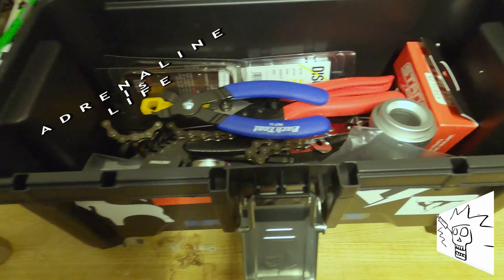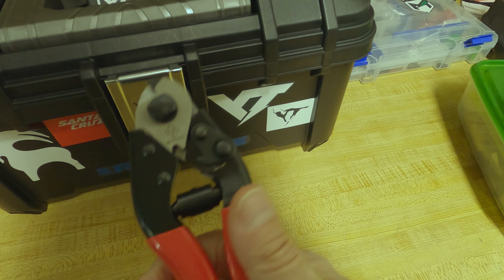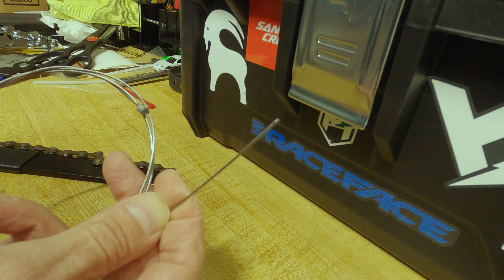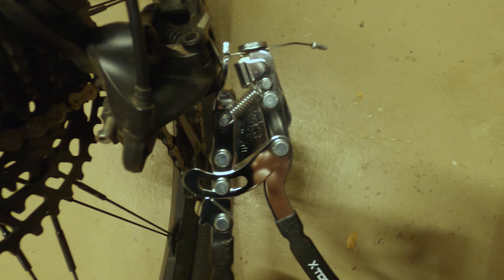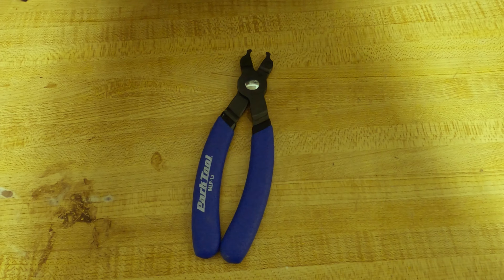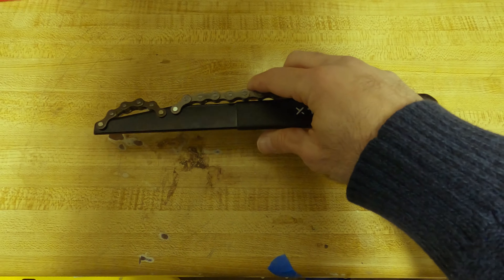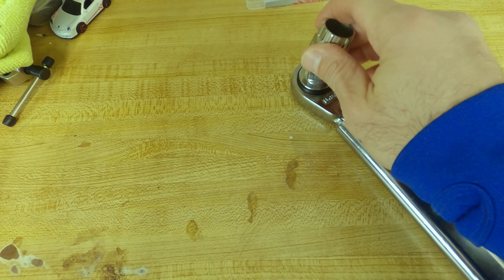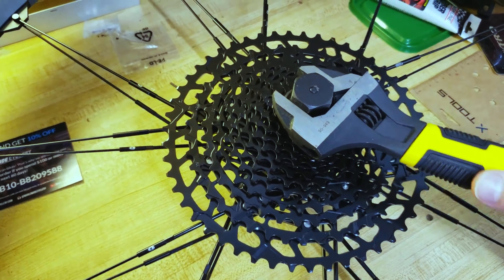Five Must Have Bike Tools For The Mountain Bike Home Mechanic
Cheap Bike Tools: Five Must Have Tools For The Mountain Bike Home Mechanic.

If you are a home mechanic, there are a few bike specific tools  that you need to keep your bike in good working order. Below are links to the tools featured in the video. You can also find these tools at your local bike shop. These are must have's in your tool box and they are fairly cheap.

Park Tool MLP 1.2 Master Link Pliers

Park Tool Cassette Lockring Tool + 12mm Guide Pin

Park Tool Cassette Lockring Tool

Great Price on a Chain Whip

Ice Toolz Cable Puller

Muzata Cable Cutter